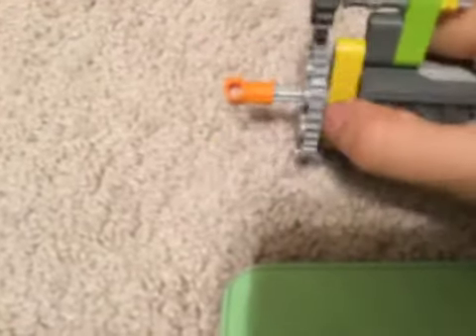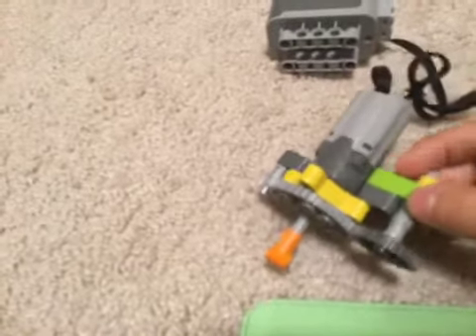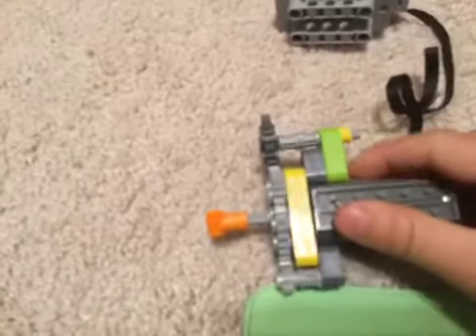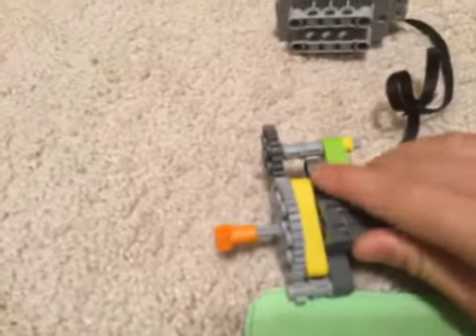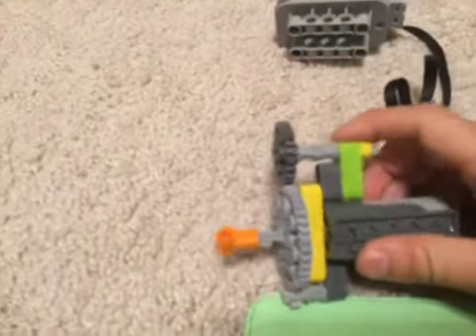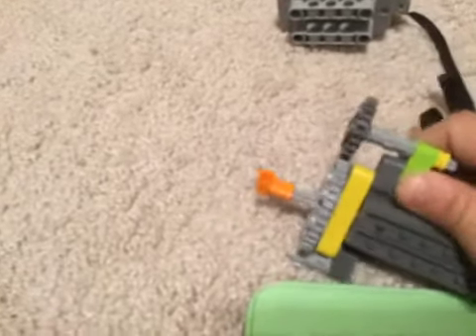MOC-02-04 By Andy Ran, 4th grader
for The 2nd My Own Creation (MOC) Competition